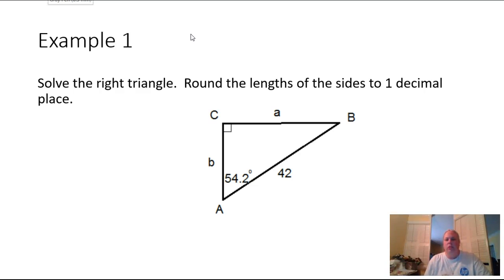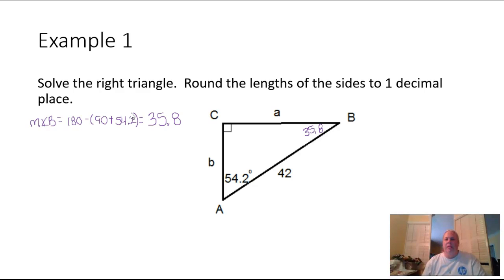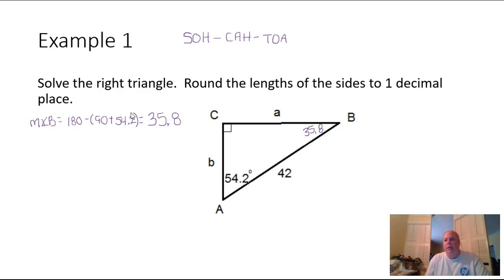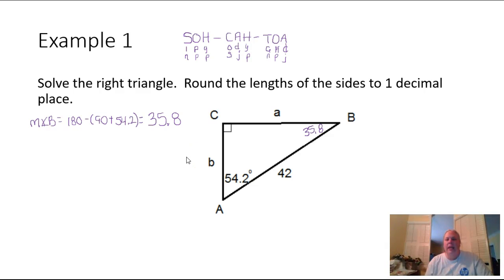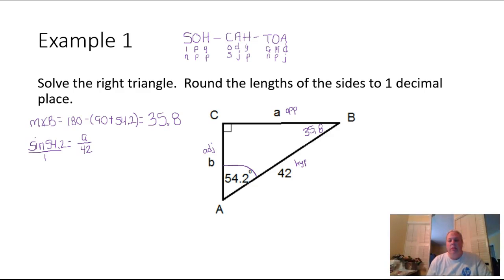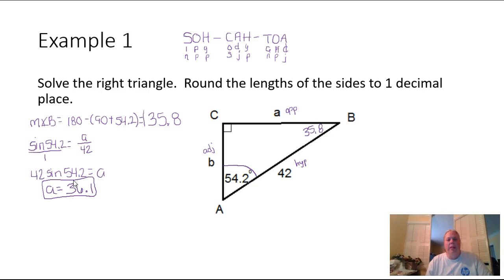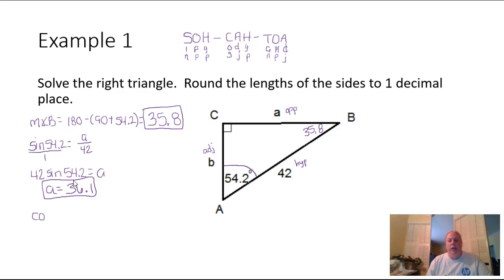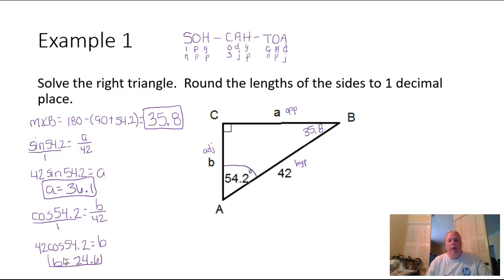Lesson 6.1 Example 1